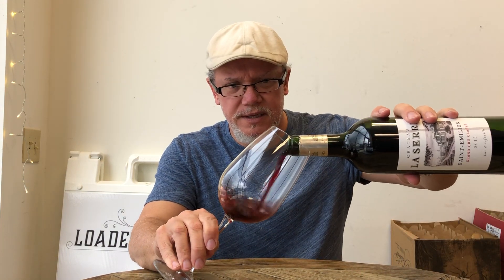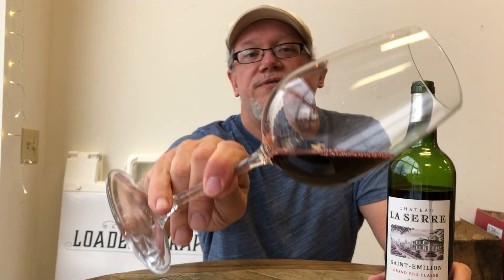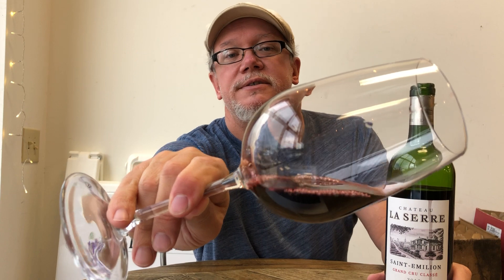Chateau La Serre Bordeaux 2015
2nd best vintage in Bordeaux's history from Saint Emilion.